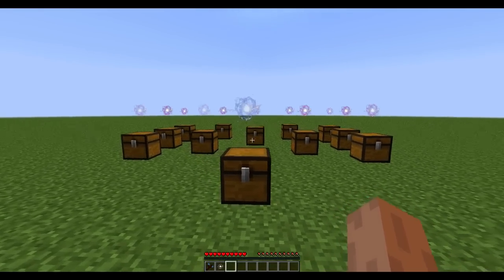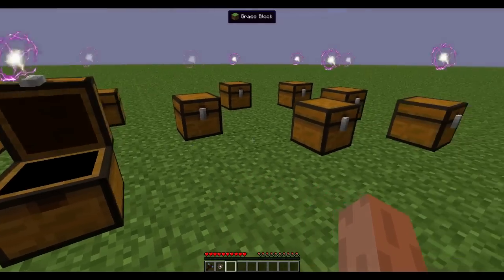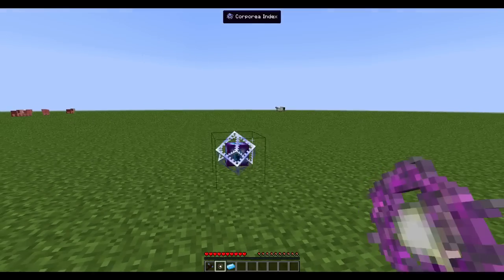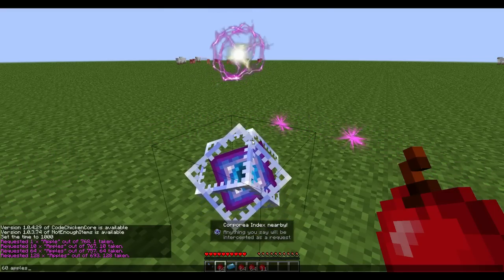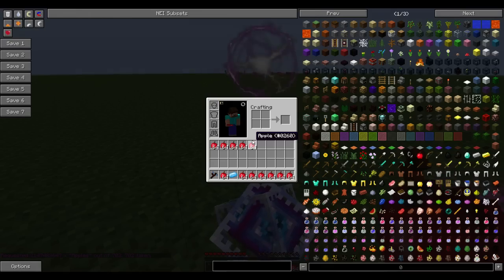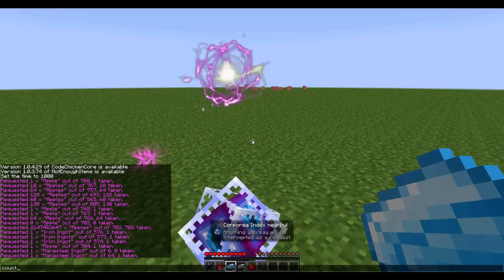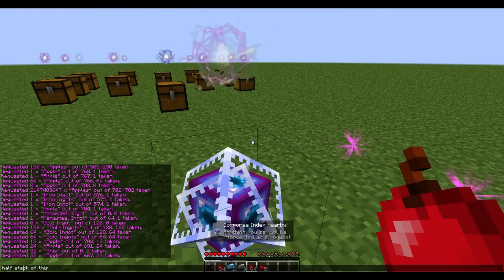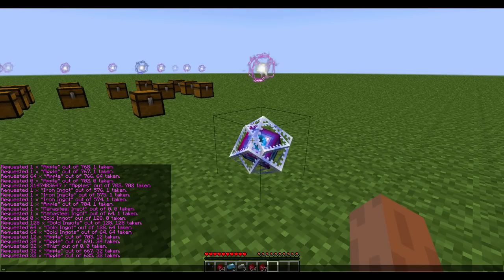Botania - Corporea System (WIP)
Showing off the new corporea system in botania, still wip, will be in the next version.